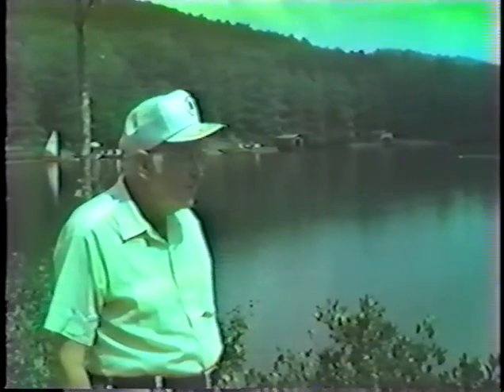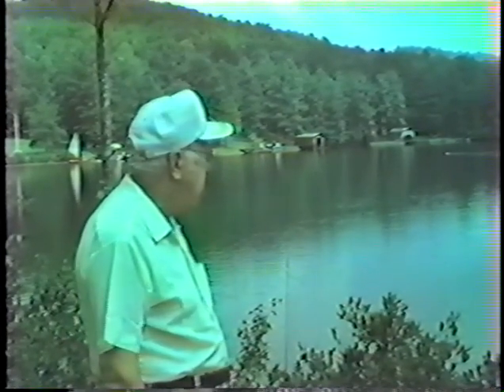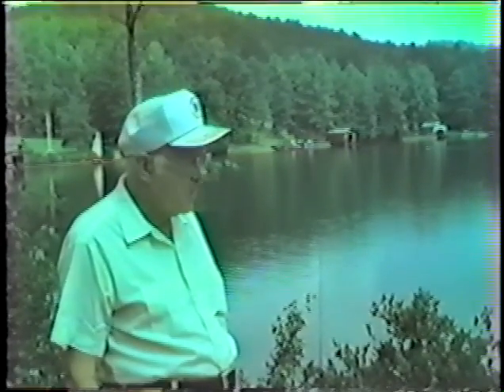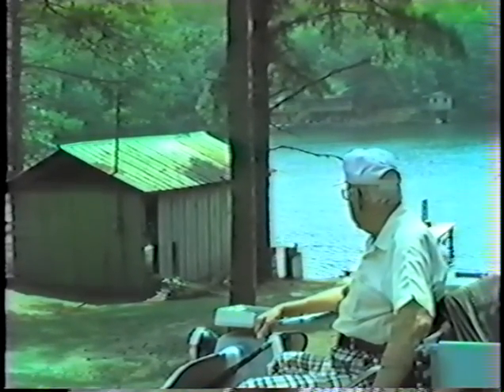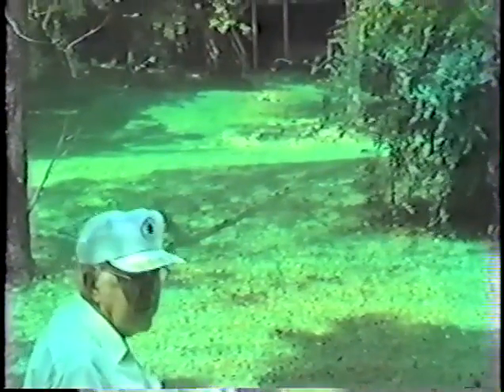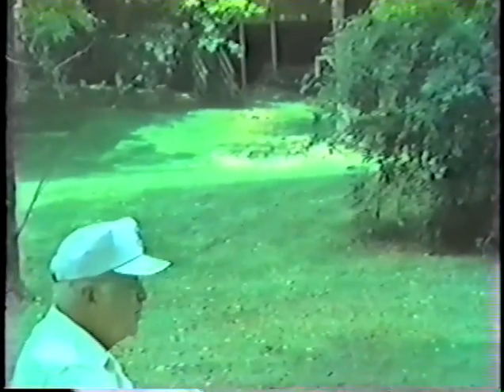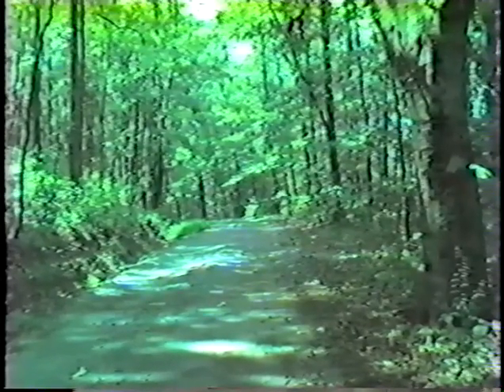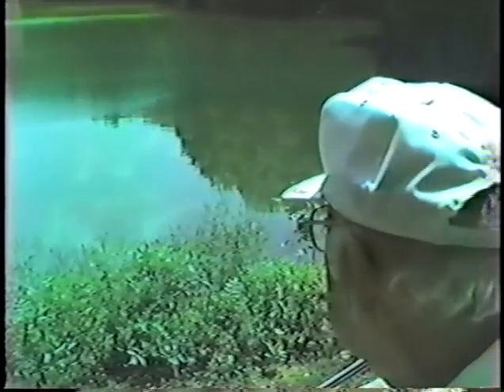Walter Mims Lake in the Woods History 9 81